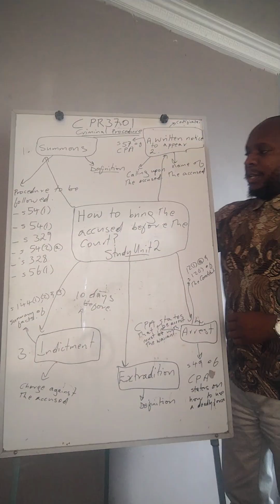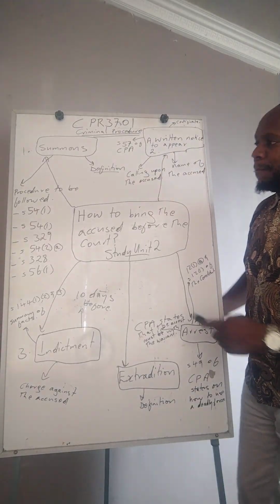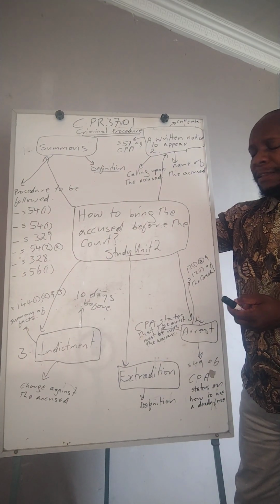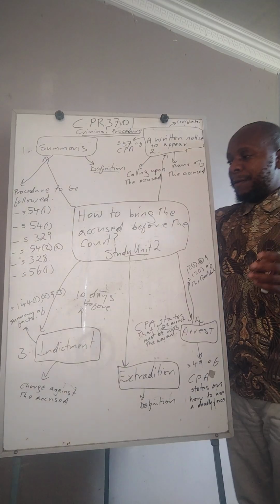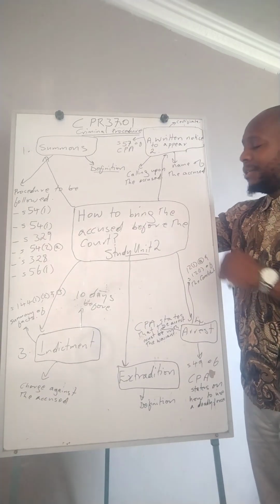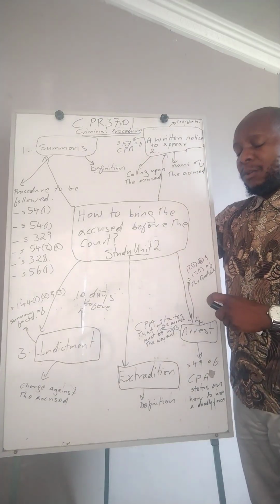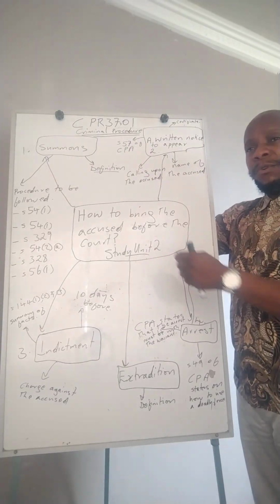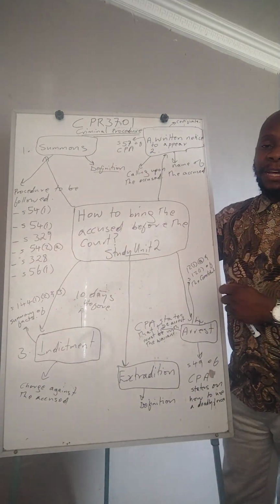How do we bring the accused before the trial court? Study unit 2